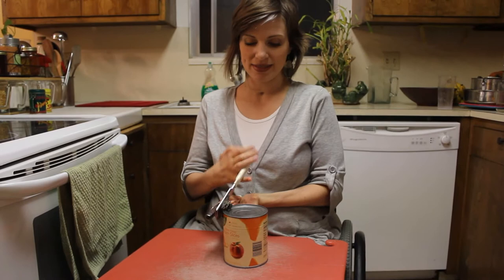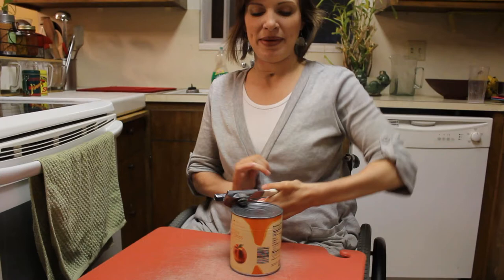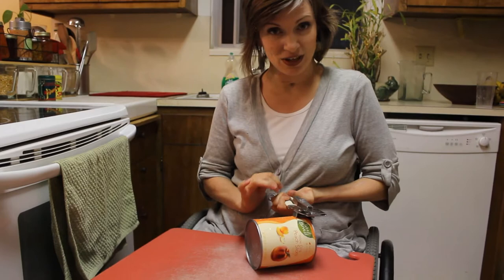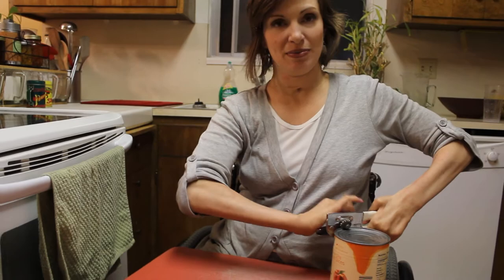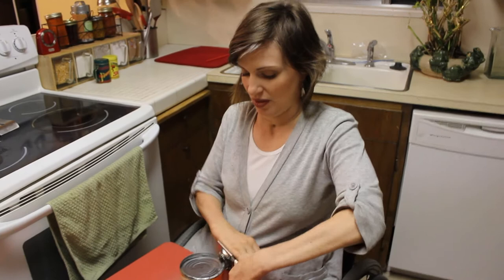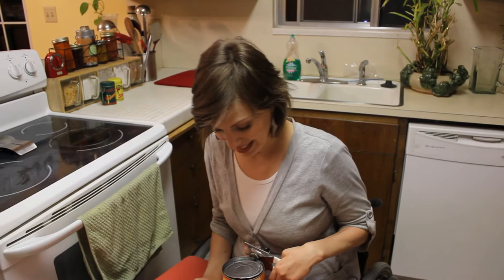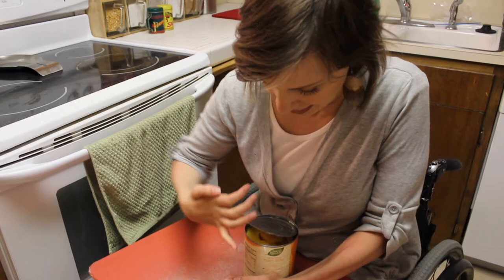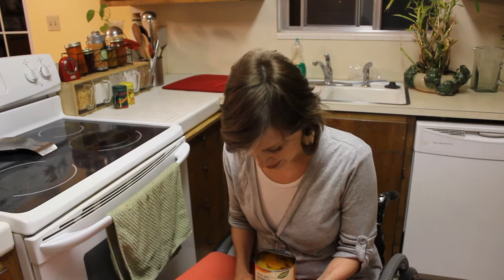Meg's Movie Minute - Episode 53: Opening a Can of Peaches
In this episode, watch Meg open a can of peaches with her paralyzed hands!